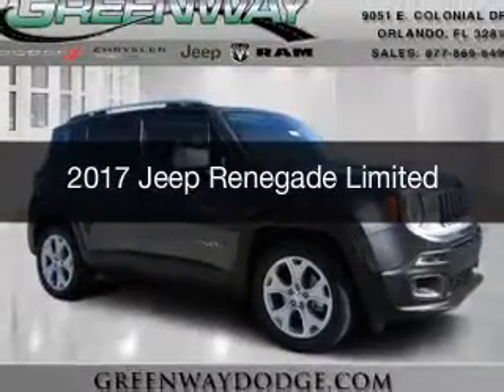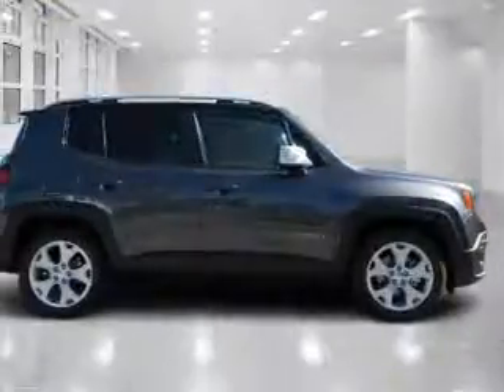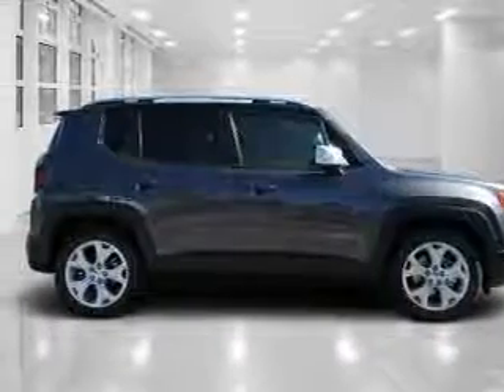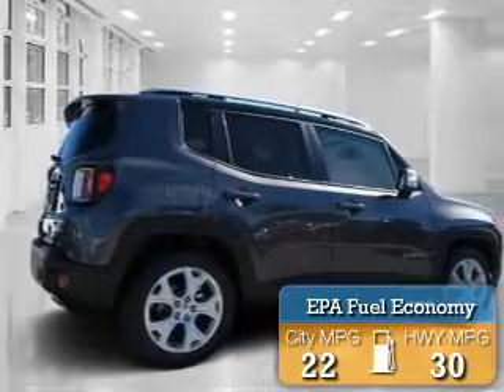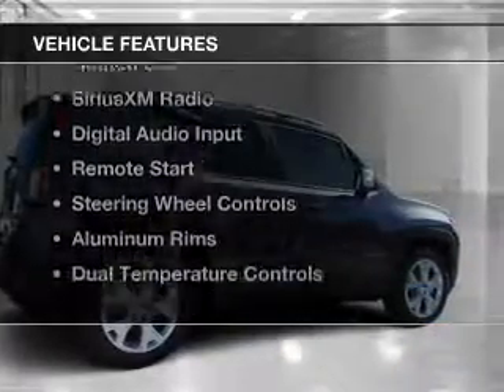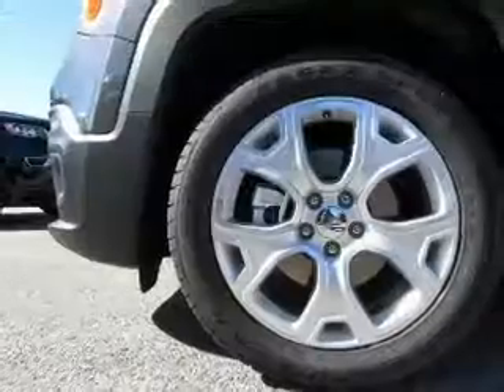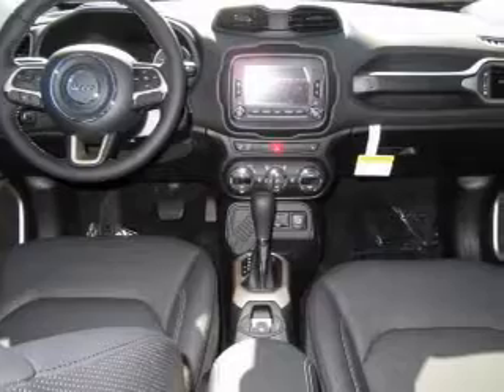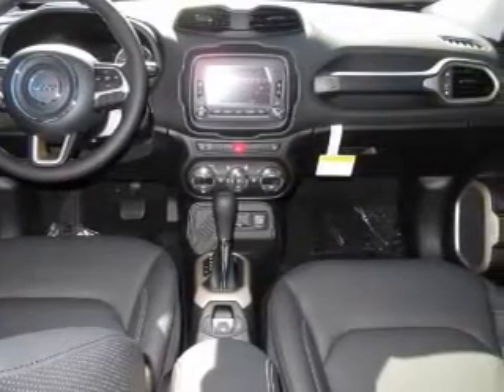2017 Jeep Renegade - ORLANDO FL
Year: 2017
Make: Jeep
Model: Renegade
Trim: Limited
Engine: 2.4 liter inline 4 cylinder 16 valve
Transmission: 9-Speed Automatic
Color: Granite Crystal Metallic
Mileage: 15
Address:
9051 EAST COLONIAL DRIVE